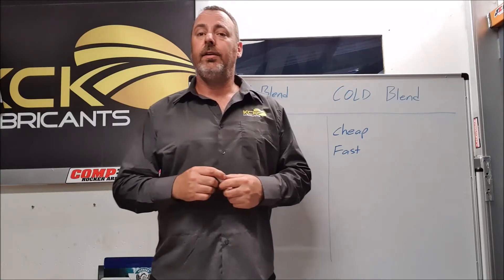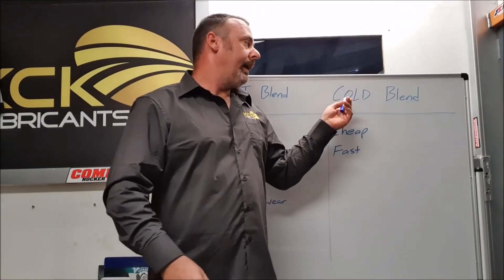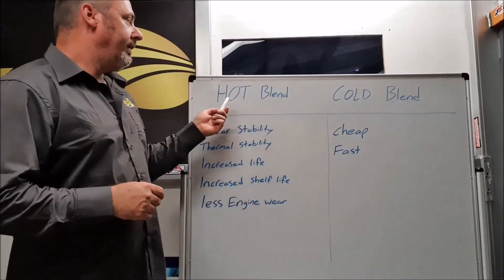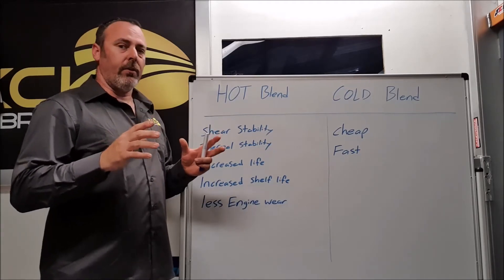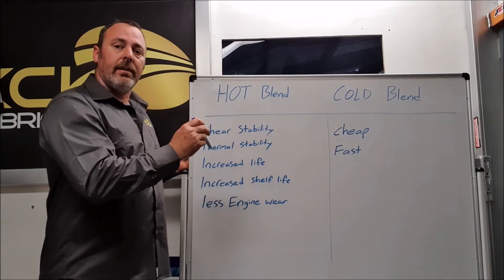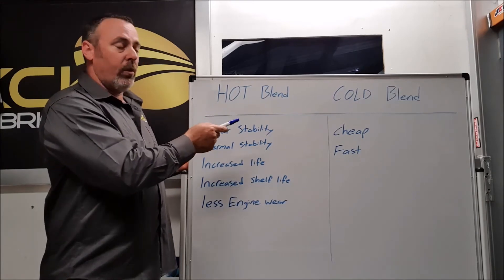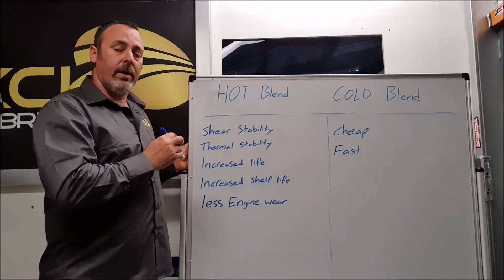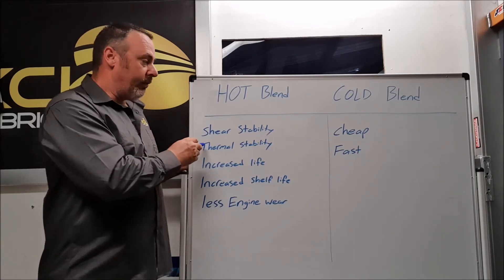Oil manufacturing, HOT Blending Vs COLD Blending and WHICH IS BETTER! Engine oil explained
In the manufacturing of oil products there are basically 2 blending methods, HOT blending and COLD blending which can also be referred to as "line blending".

Hot blending is recognized world wide as the best when it comes to bonding all of the components correctly, cold blended products often have far less shelf life suffering from additive drop out. Here it is not hard to figure out which is the superior!

Hot blending has higher costs associated in the form of producing heat whereas cold blending has not so the blenders choosing to cold blend due to cost advantage but usually produce a lessor quality product.

Benefits:
* Reduced friction
* Improved power
* Fuel conservation
* Prolonged service life
* Exceptional cleanliness
* Minimizes oil consumption
KCK lubricants is 100% Australian owned, blended, manufactured and bottled.